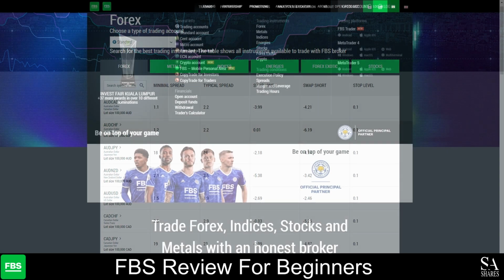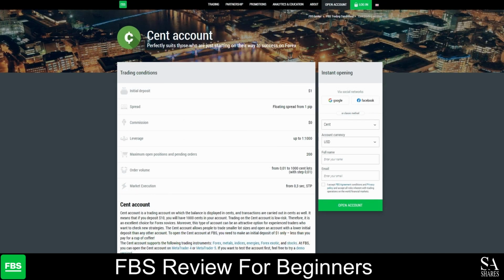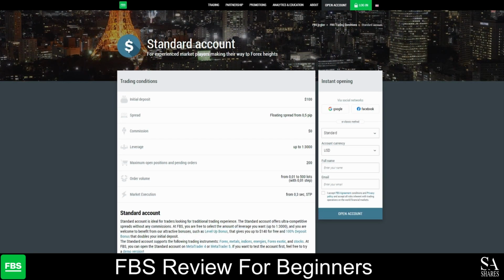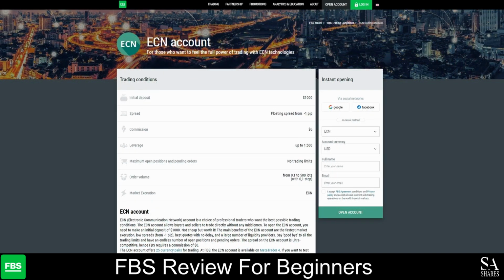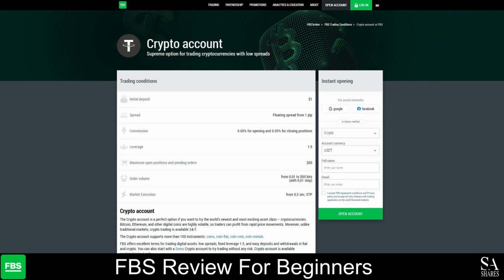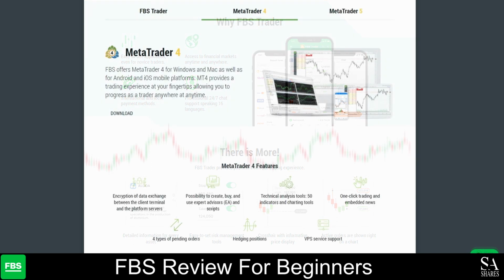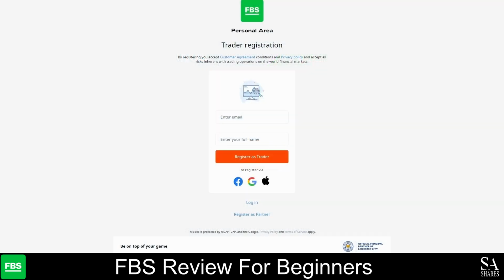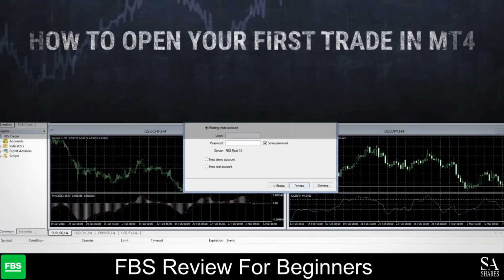FBS Review For Beginners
A step by step Tutorial on FBS' offerings including their accounts, spread fees, trading applications and more.

This Video Overview Includes:

📢 Trading products
📢 Account types
📢 Trading Platforms
📢Opening an account
📢 Educational resources
📢 And more...

0:26 Overview
1:19 Account types
3:44 Trading platforms
4:58 Opening an account
5:45 Educational resources
7:24 Awards
8:17 Conclusion

Read our Video Script:

This is a beginner-friendly broker that offers 5 types of accounts and supports copy trading. There are many promotional benefits to trading with FBS and there are 8 contests currently running.

FBS offers tight spreads, flexible leverage and demo accounts, and clients can start trading with as little as $1 for crypto accounts and $5 for trading accounts.

The FBS website offers a user-friendly layout that is easy to navigate. You can find everything you need directly from the menu bar at the top of the page and all the important information, such as payment methods, account types and trading benefits, are displayed on the home page.

You can easily find all the trading instruments on offer by selecting the “Trading” section of the menu bar and clicking on the instrument you wish to trade.

FBS account types to select from:

Cent Account – balances reflect in cents, offering traders a low-risk trading environment
Micro Account – assist traders in calculating their profits more accurately with a wide range of tools
Standard Account – provides traders with a more traditional and conventional trading experience
Zero Spread Account – spreads start from 0.0 pips
ECN Account – a popular choice for advanced and professional traders
Crypto Account – provides over 100 instruments with digital currencies

With FBS, you can rest assured that your investments are in good hands, with several top-tier regulations, over 500 million USD traded every month and more than 17 million clients ( of which half have claimed that their initial deposits were multiple by 8-10 times). We recommend FBS to advanced traders seeking access to the MetaTrader platforms and all the innovative trading tools provided, but it is also suitable for inexperienced traders who are trading for the first time and need educational resources and guidance. FBS offers everything you coil possibly need as a trader and provides flexible account types with competitive trading conditions. FBS has received over 30 commendable rewards, and that should speak for itself!